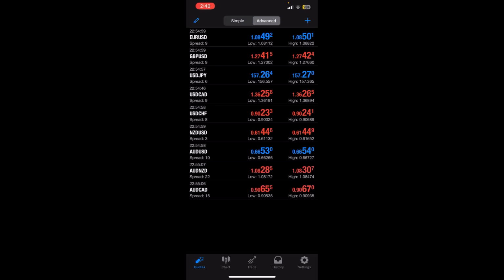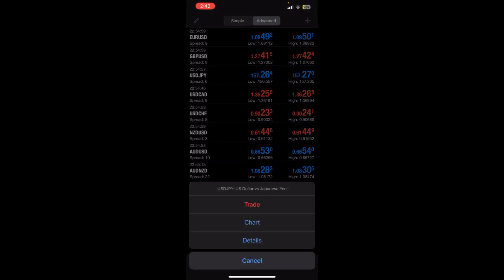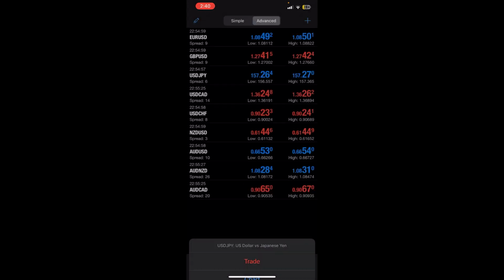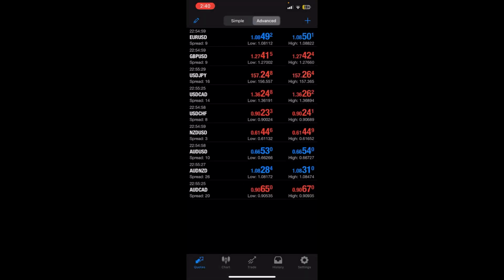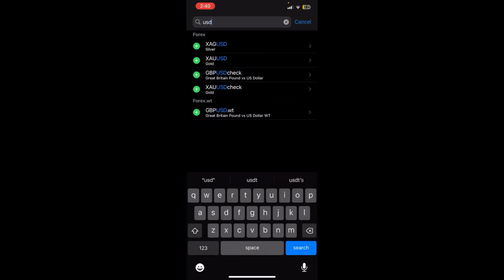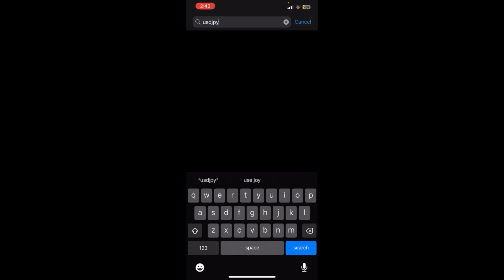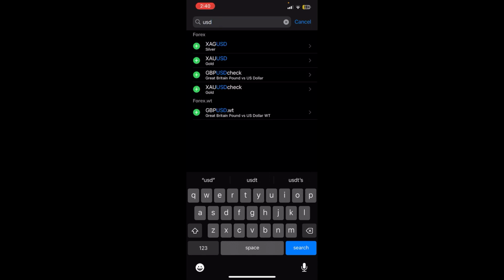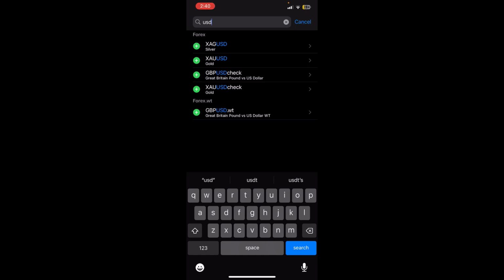How to Use USDJPY on MetaTrader 4 (2024) | Make USDJPY on MetaTrader 4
Watch this video to learn how to trade USDJPY on MetaTrader 4. This guide covers everything from chart analysis to placing trades.